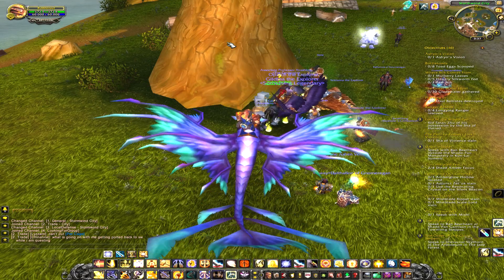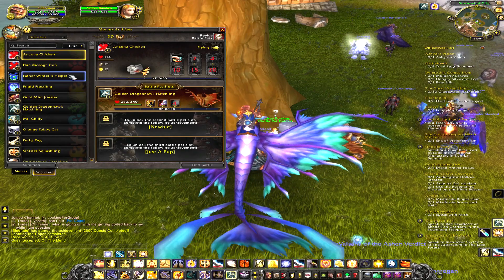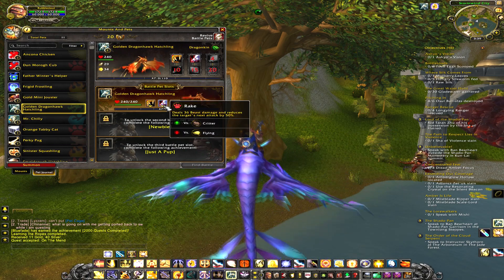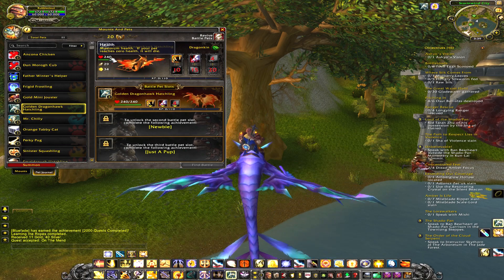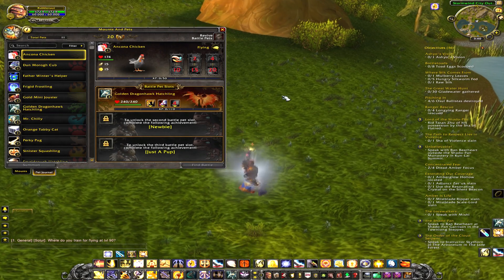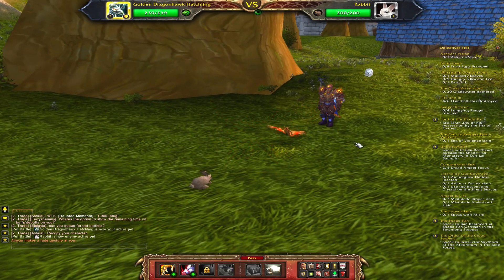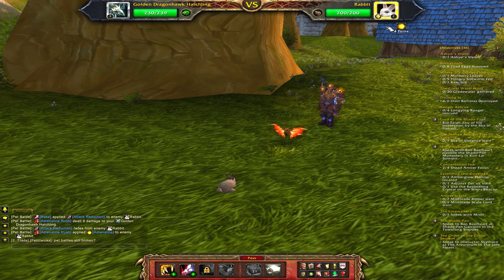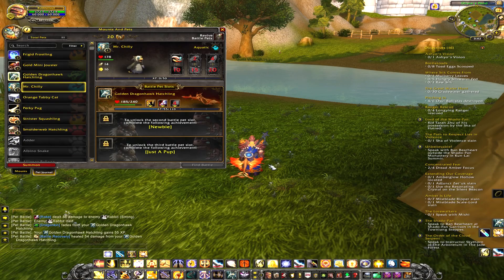World of Warcraft Pet battles - World of Warcraft Pet battles - WoW MoP - Pet Battle Basic UI Tutorial and Guide